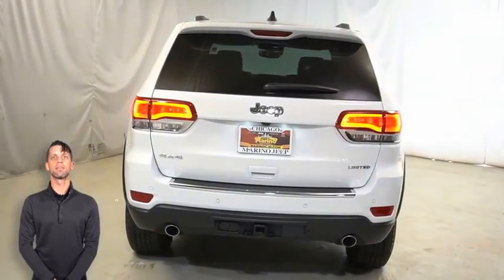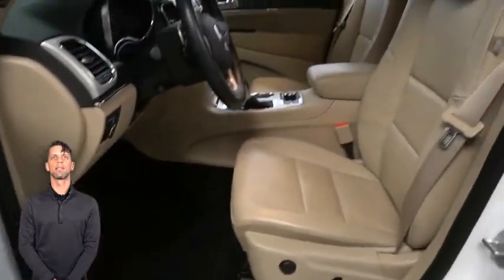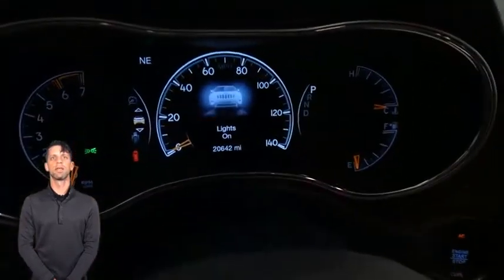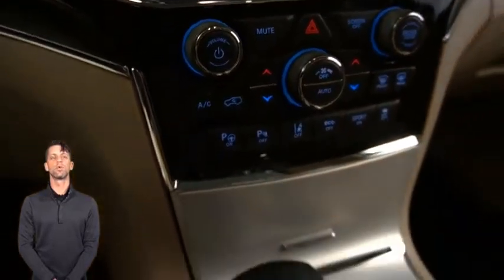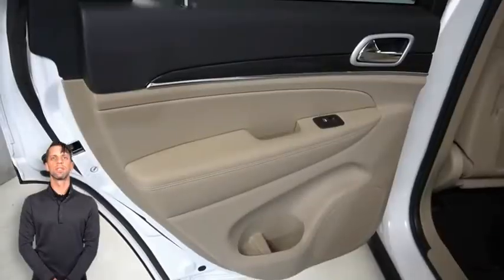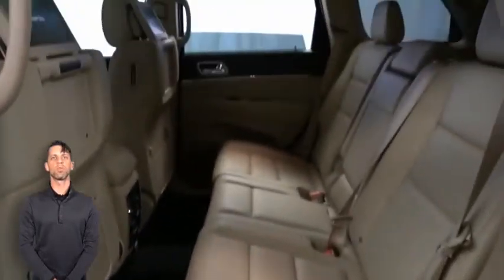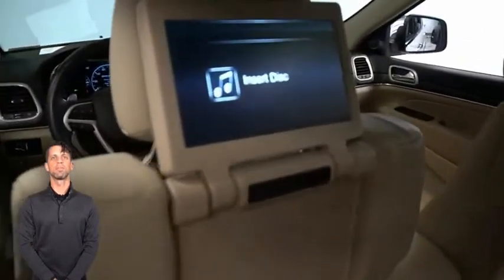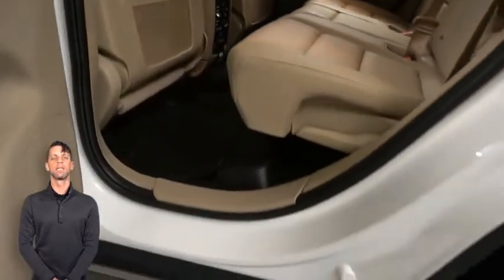2020 Jeep Grand Cherokee D5512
2020 Jeep Grand Cherokee Limited

5133 W Irving Park Rd

JEEP CERTIFIED!! 7 YEAR - 100,000 MILE WARRANTY!! GRAND CHEROKEE LIMITED!! 3.6 LITER V6 ENGINE!! STILL UNDER FACTORY BUMPER TO BUMPER AND POWERTRAIN WARRANTY!! ONE OWNER!! ACCIDENT FREE CARFAX REPORT!! 8.4 INCH TOUCH SCREEN DISPLAY!! NAVIGATION!! REAR BACKUP CAMERA!! HEATED STEERING WHEEL!! HEATED FRONT SEATS!! HEATED SECOND ROW SEATS!! VENTILATED FRONT SEATS!! ADAPTIVE CRUISE CONTROL WITH STOP!! BLIND SPOT MONITORING!! LANE DEPARTURE WARNING PLUS!! REAR LOAD LEVELING SUSPENSION!! ENGINE BLOCK HEATER!! DUAL-PANE PANORAMIC SUNROOF!! QUADRA-LIFT AIR SUSPENSION!! POWER LIFTGATE!! 9 AMPLIFIED SPEAKERS WITH SUBWOOFER!! BI-XENON HID HEADLAMPS!! REMOTE START SYSTEM!! SPORT MODE!! SELEC-TERRAIN SYSTEM!! QUADRA-TRAC II 4WD SYSTEM!! REAR DVD ENTERTAINMENT SYSTEM!! POWER LOCKS!! POWER WINDOWS!!brbrFCA US Certified Pre-Owned Details:brbr  * Limited Warranty: 3 Month/3,000 Mile (whichever comes first) after new car warranty expires or from certified purchase datebr  * Powertrain Limited Warranty: 84 Month/100,000 Mile (whichever comes first) from original in-service datebr  * Roadside Assistancebr  * Transferable Warrantybr  * Includes First Day Rental, Car Rental Allowance, and Trip Interruption Benefitsbr  * Warranty Deductible: $100br  * 125 Point Inspectionbr  * Vehicle History